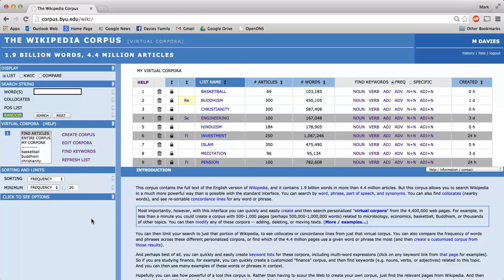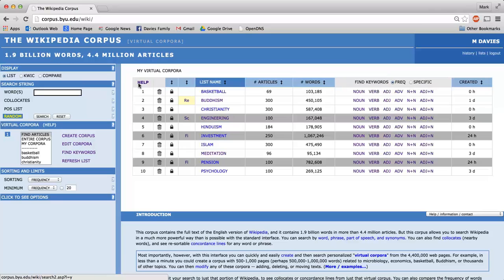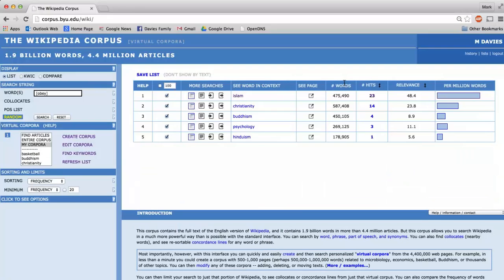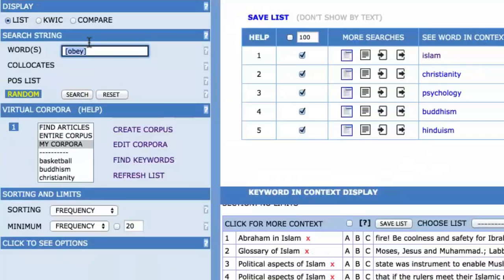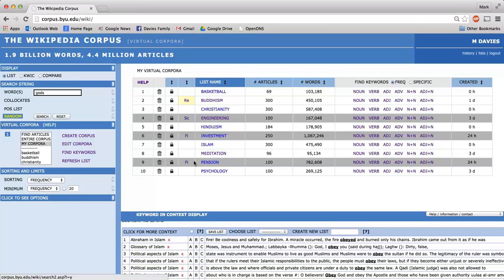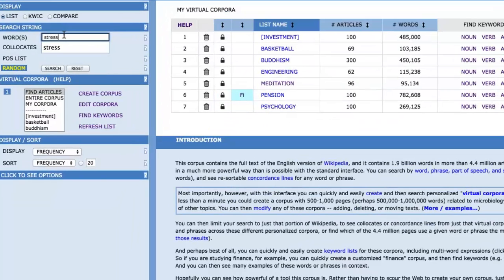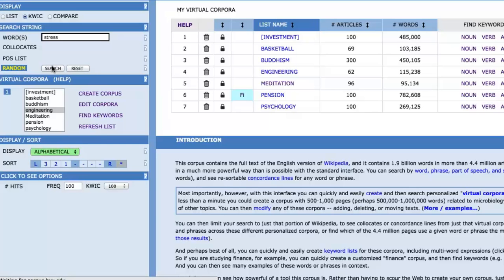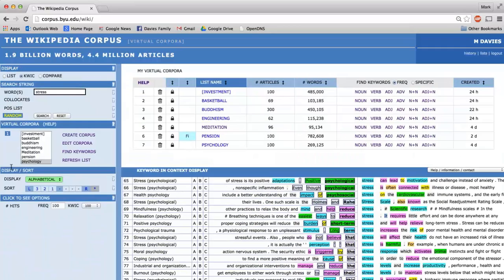BYU Wikipedia corpus: Comparing across corpora